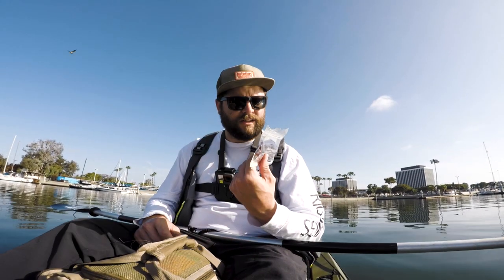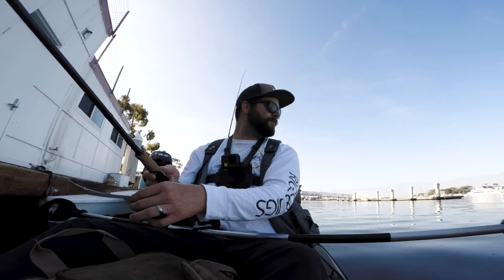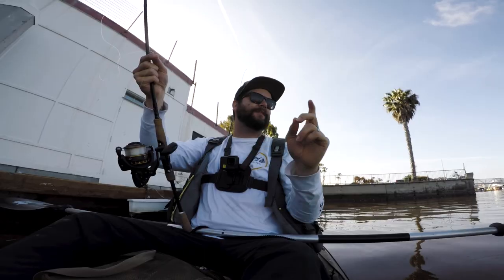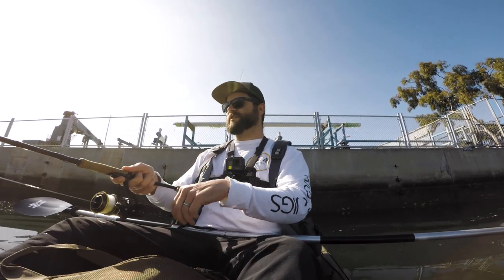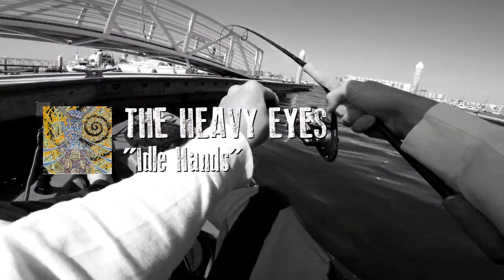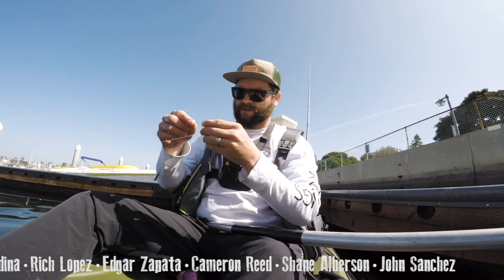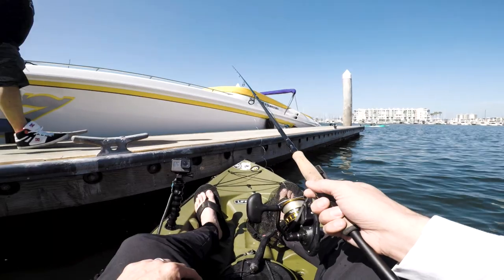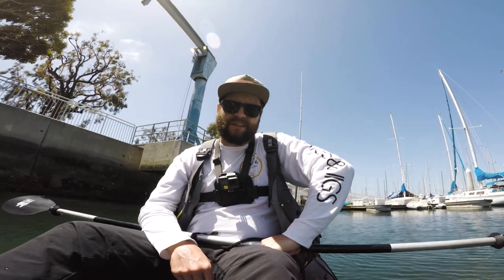KAYAK FISHING With An Excellent Multi-Species Bait!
I'm doing some dock fishing around Marina Del Rey during the Red Tide algal bloom here in Southern California. I stick exclusively to drop shot fishing a Bass in the Hood 5 inch Torpedo and really enjoyed using it! This was a great plastic worm for saltwater fish as well as freshwater bass fishing. Settle in and check out the show!

THIS IS WHY YOU NEVER GIVE UP | Kayak Fishing Los Alamitos Bay for Spotted Bay Bass

-The music I use in my videos - AMAZING for YouTubers!
for more information.